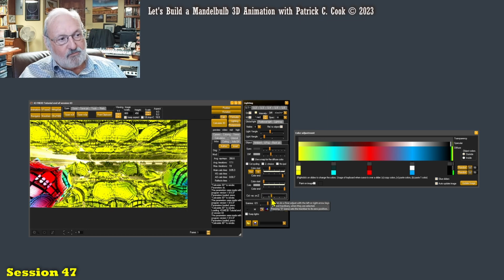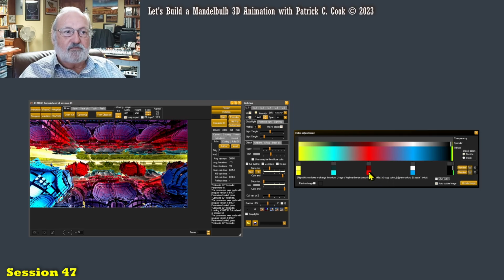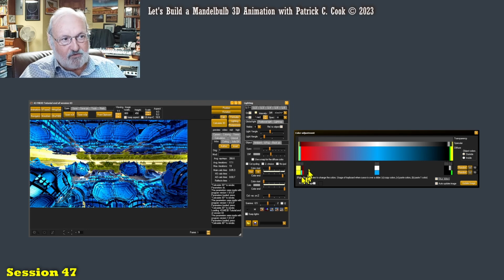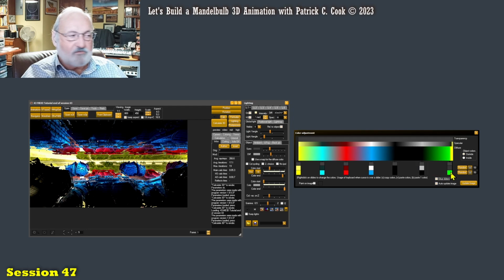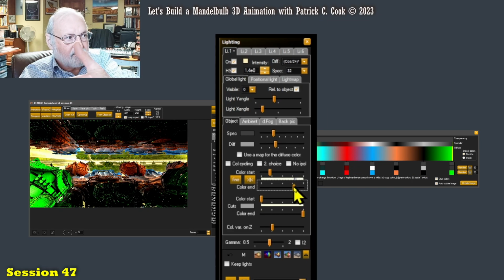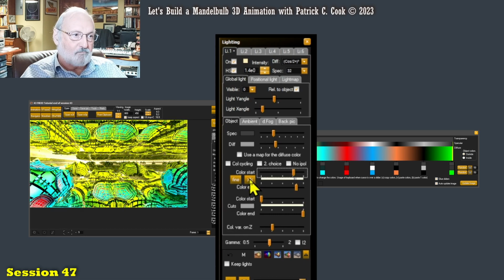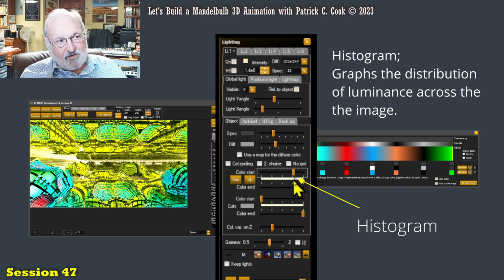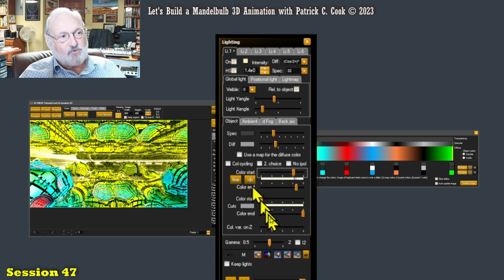TS1.47 - The Color Picker window functions, coloring on the Z axis - Mandelbulb3D Tutorial Series 1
Welcome to session 1.47 discussing the Color Picker window functions and coloring on the Z axis. This session is a continuation of the tutorial series for the Mandelbulb 3D fractal generator software application. Please refer to session 1.1 of this tutorial series for a list of the topics of each session. There will be 153 tutorial sessions once all are published to this channel.